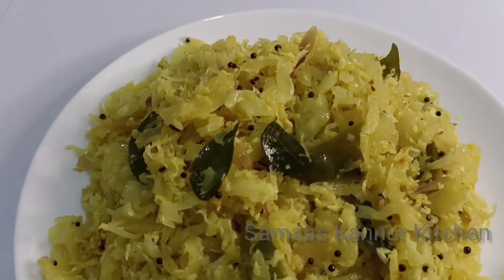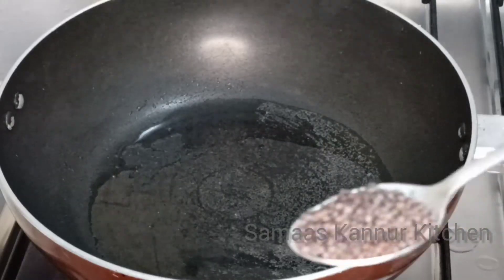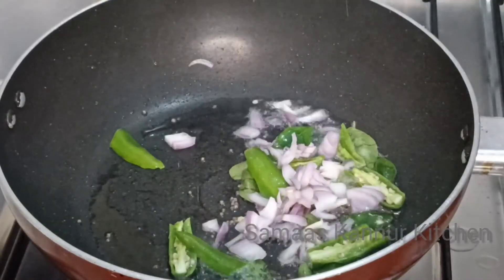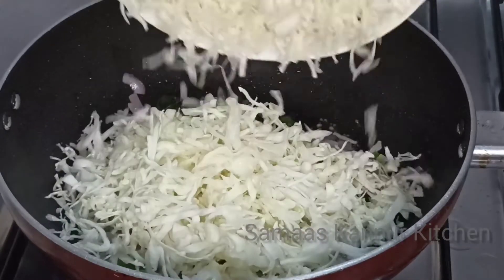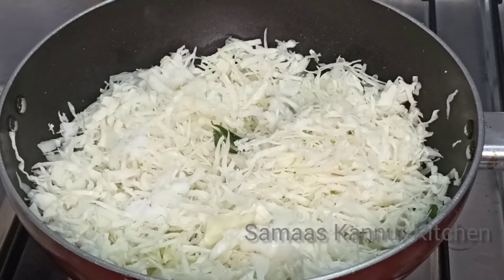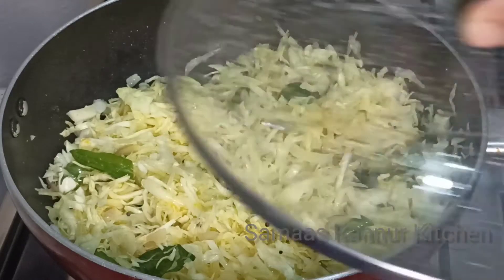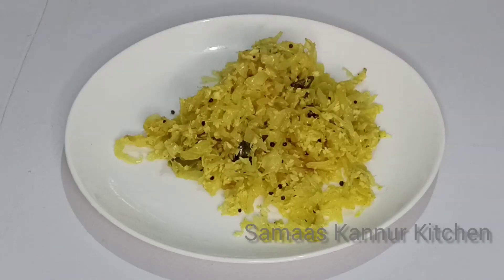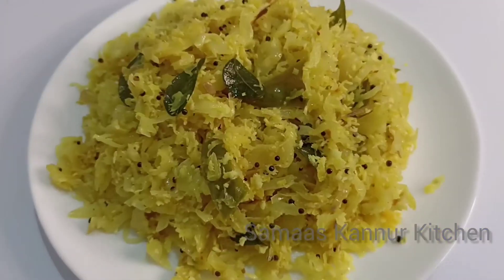കാബേജ് തോരന് രുചി കൂട്ടാൻ ഒരു കിടിലം ഐറ്റം||Cabbage Thoran Recipe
cabbage
green chilli-2
curry leaves
coconut oil-3tbsp
Mustard seeds-1tsp
shallots-8
salt
turmeric powder-½tsp
coconut-5tbsp